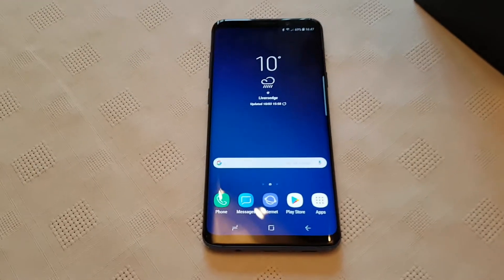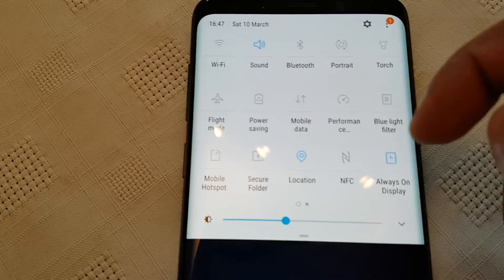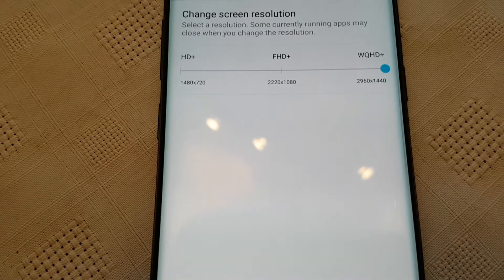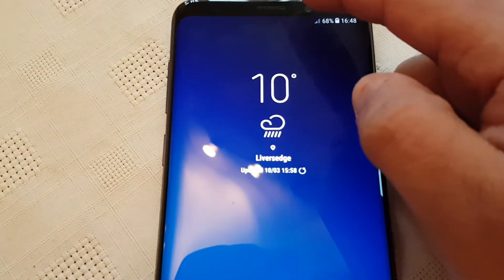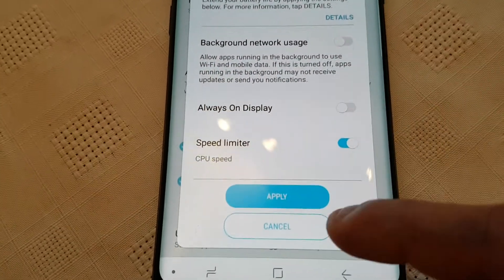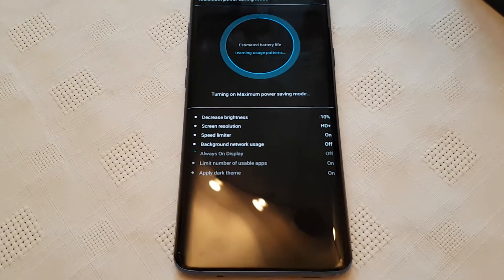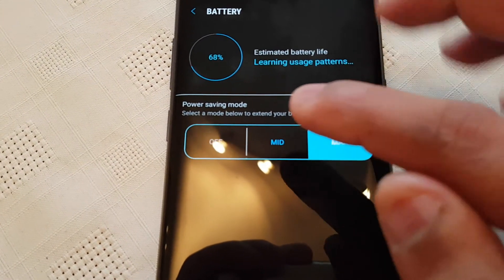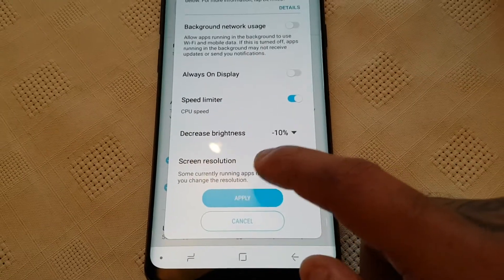Samsung Galaxy S9+ Best Battery Life Settings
in this video i show u my best settings to help extend the battery life on my new samsung galaxy s9 plus